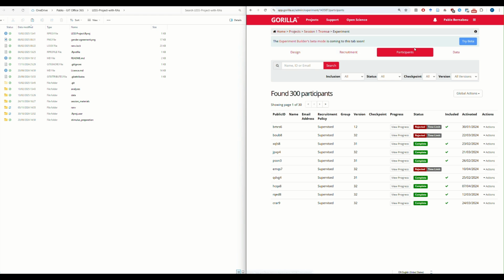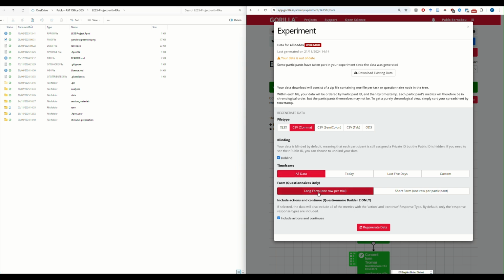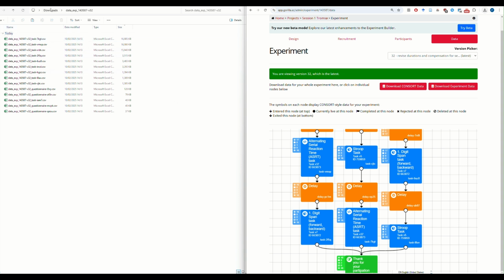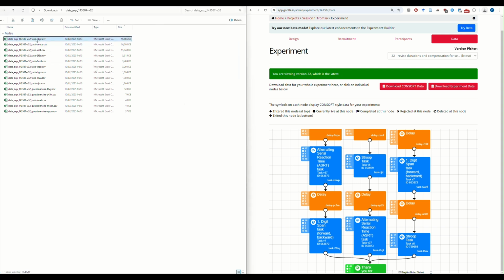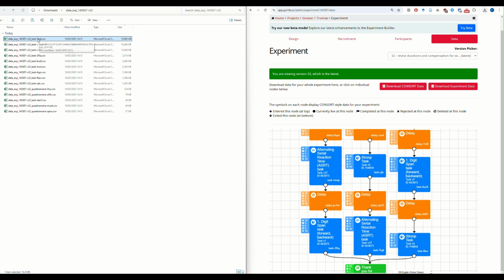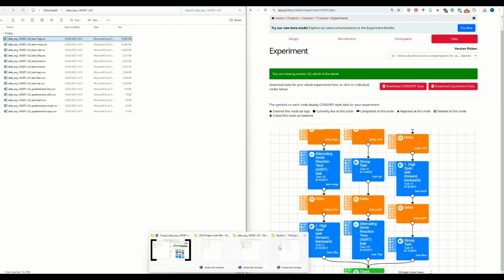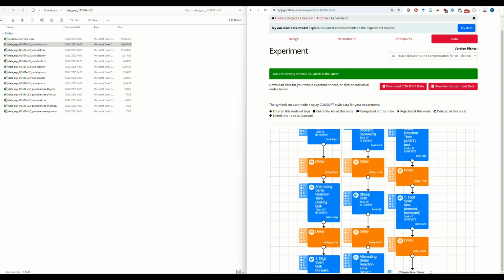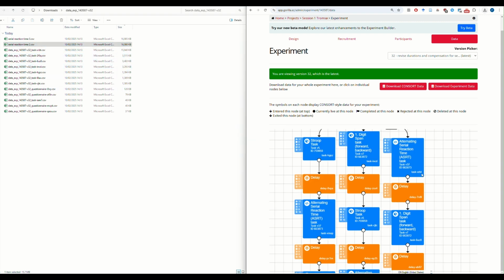Naming results files exported from Gorilla Experiment Builder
1. Extract contents of the zipped folder.

2. Name files based on the code at the bottom right of each item in the Experiment pipeline. The names for the tasks are 'digit span', 'Stroop' and 'serial reaction time'. At the end of these names, specify the order in which the task appeared.

3. Move the renamed files to the appropriate folder, replacing the older files but keeping the individual participants' files that were already there.*

\* Individual participants' files contain data that was left out of the general results files due to timeouts occurring in those sessions. In such cases, it is necessary identify such missing participants in the general data sets, and then look for them individually in the Participants tab, downloading the data, and naming the files based on task codes (see matching procedure above) using the following format: '[PTP ID] digit span.csv', '[PTP ID] Stroop.csv' and '[PTP ID] serial reaction time.csv'. Replace [PTP ID] with each participant's home ID.

for more research, tutorials and software related to cognitive psychology and neuroscience, linguistics, data analysis and statistics.